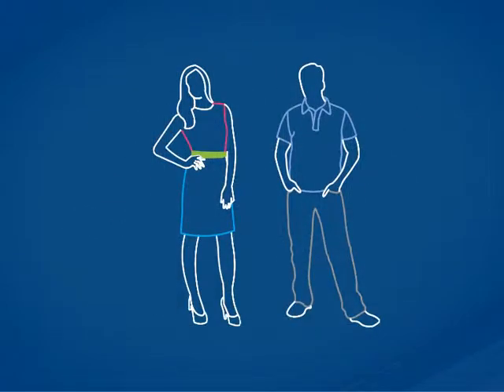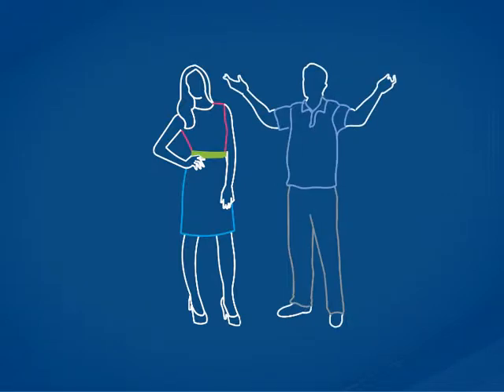Xcelus Insider Trading Compliance Reminder - Stock Tipping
Your company is about to be purchased by a larger company and you accidentally tell your father, what should you do?

Professional training reminders, like this compliance training scenario, prove long lasting effects on employees retaining information.